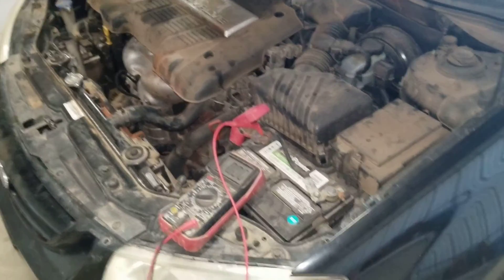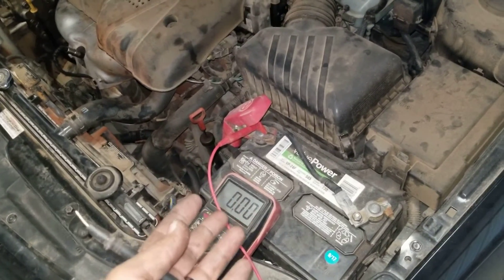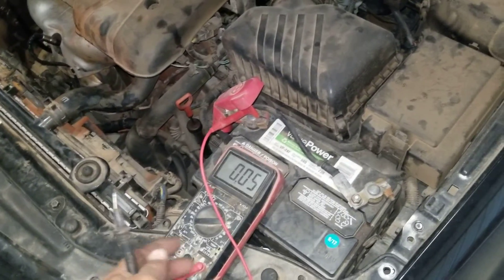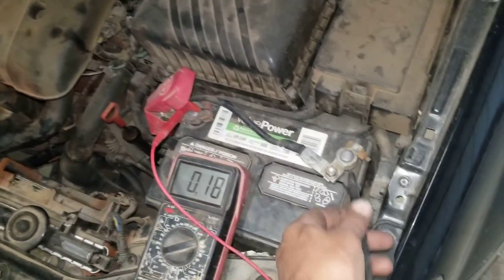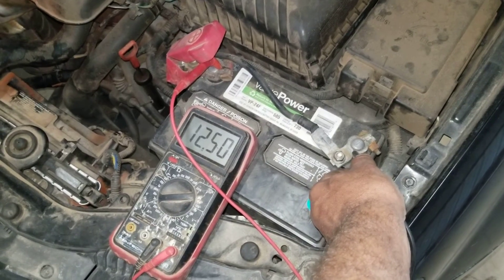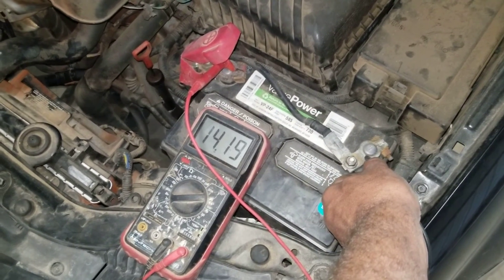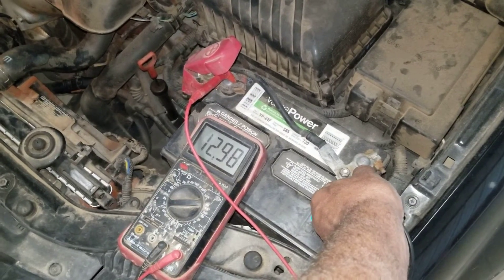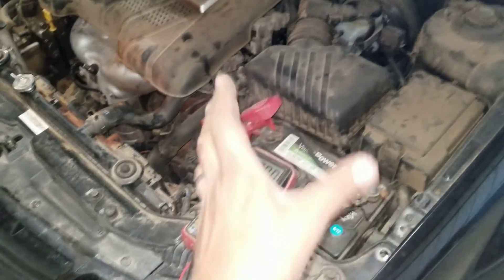How To Test a (2005-2009) Kia Spectra Alternator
Testing a 2006 Kia Spectra Alternator.